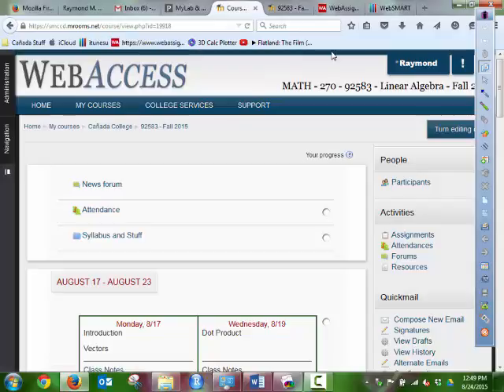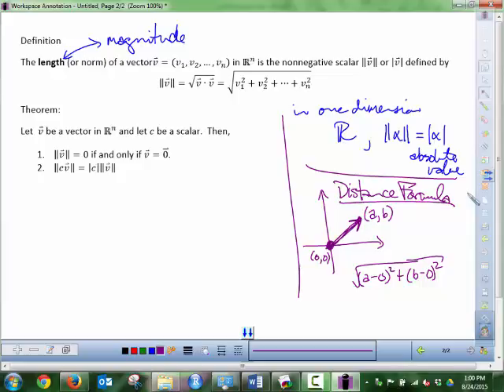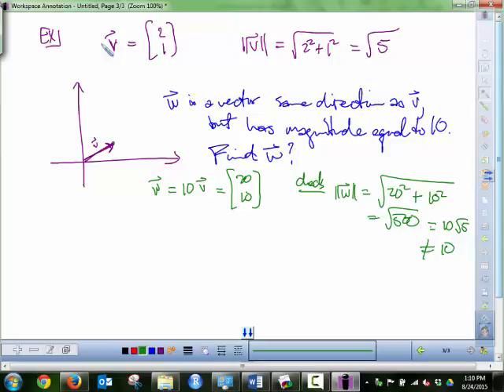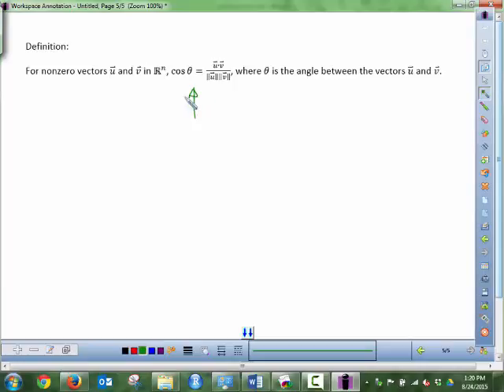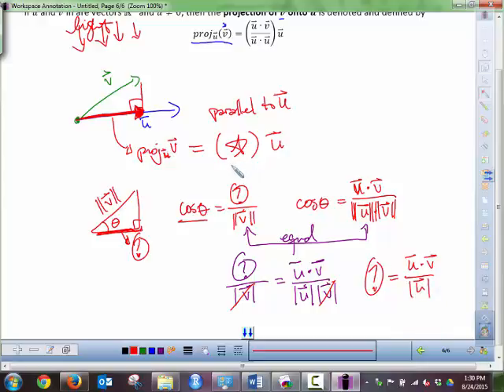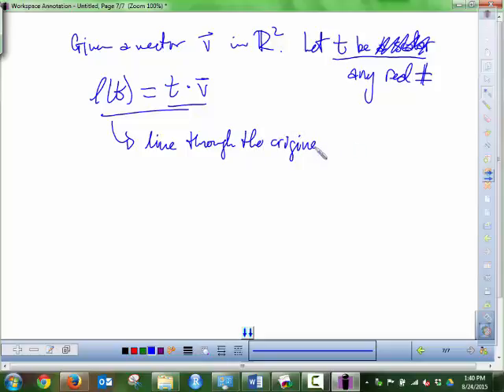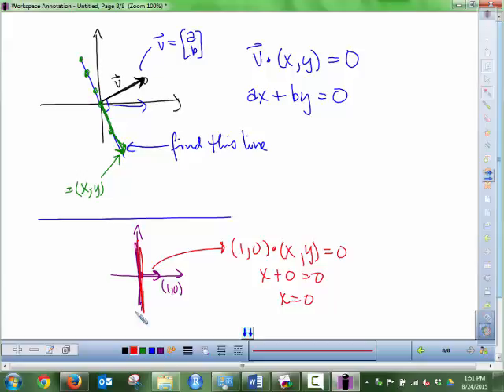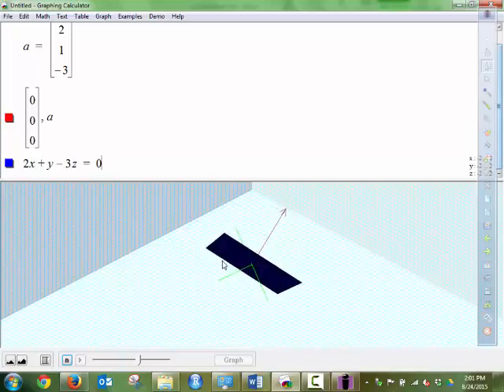M270 Linear Algebra Lecture 8/24/2015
Lecture August 24, 2015
Dot Product, Lines and Planes